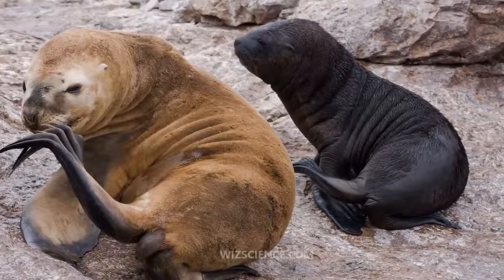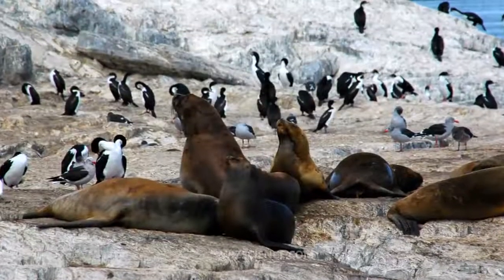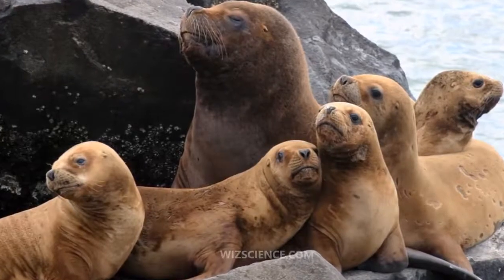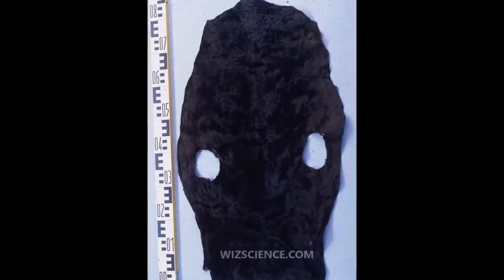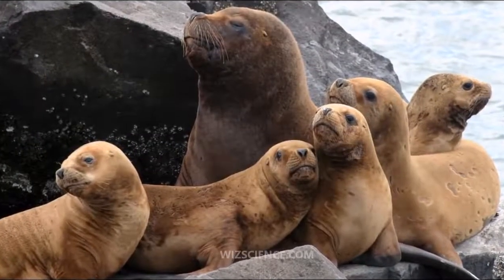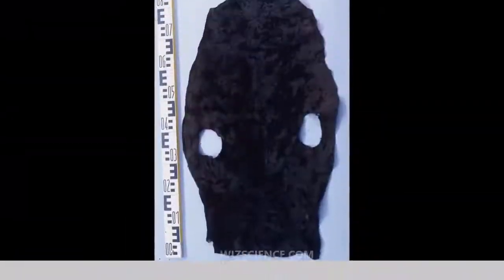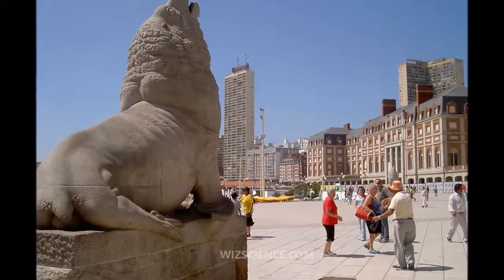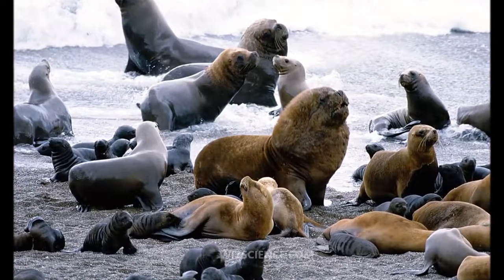wild animals ●South American sea lion Video Learning WizScience com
saving babies
honey badger
animals attack
# fight
# nrabbit vs snake
# cheetah vs lion
# duck vs gull
# bear vs tiger
# puma vs bear
# wild animals
# lion vs hyenas
# lion attacked by hyenas
# bbc earth
# red the lion
# dynasties
# dynasties lion
# brother lion
# lion king live action
# leopard
# hunt
# animal attack
# warthog
# pig
# big cats
# tiger
# cheetah jaguar
# puma
# leopard vs snake
# birds
# baboon
# monkey
# wildebeest
# porcupine
# jacal
# Toferam
National geographic
# Animals
# Animal
# Big
# Cats
# Eagles
# Lions
# Tigers
# Leopard
# tortoise
# hyena
# wild dog
# wild animals
# wild animals
# wild animals things
# animals
# africa wild animals
# big cat
# life of big cat
# africawildanimals
# wat animals
# wild animals planet
# cheetah
# crocodile
# leopard
# male lion
# lions
# lioness
# snake
# python
# anaconda
# baboon save
# animals save
# animals hunting fail
# gorilla herd rescue
# impala
# gemsbok
# tiger
# ostrich protect
# baby animals
# animals escapes
# buffalo save
# elephant
# wildebeest
# wild dogs
# hyenas
# giraffe
# rhino
# hippo
# warthog
# wild boar
# monkey
# zebra
# eagle
# honey badger
# # mongoose
# king cobra